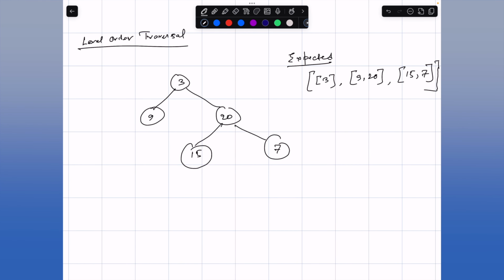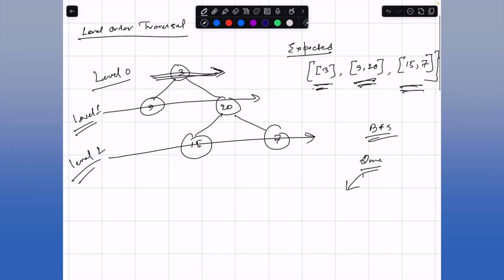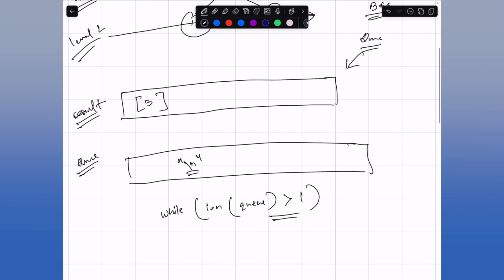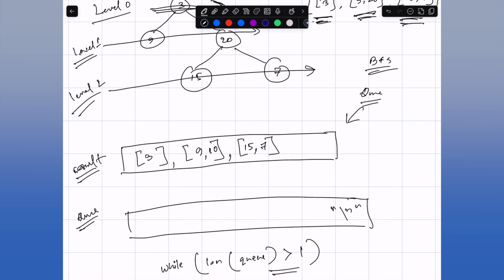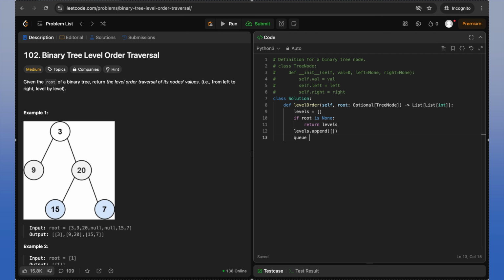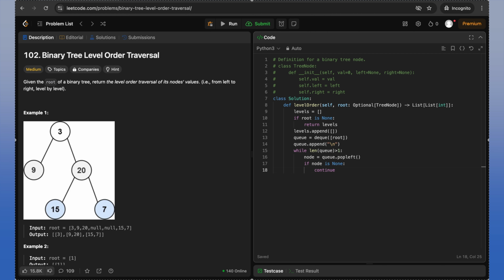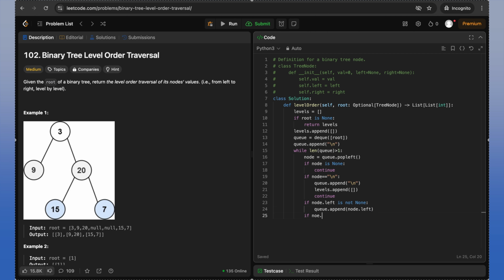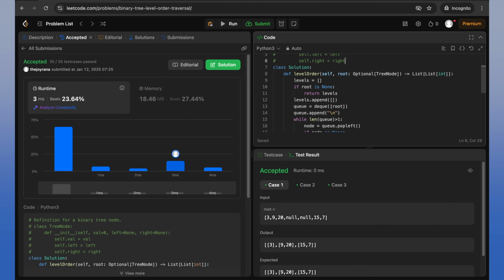The Ultimate Guide to Level Order Traversal in Binary Trees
In this video, we dive deep into Level Order Traversal in Binary Trees using Breadth-First Search (BFS). We'll cover:
✅ What is Level Order Traversal?
✅ How it works step by step
✅ Implementing it using Queue (FIFO approach)

🚀 Whether you're preparing for coding interviews or just strengthening your Data Structures & Algorithms (DSA) knowledge, this video has got you covered!